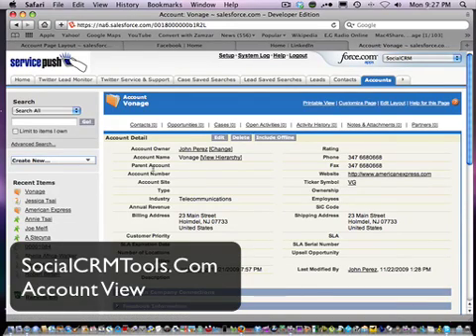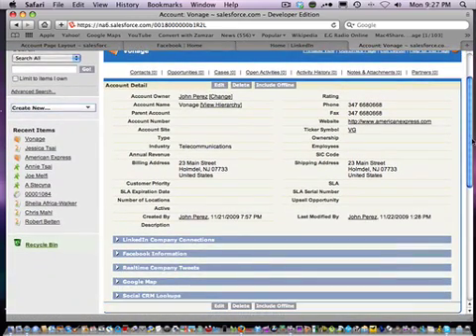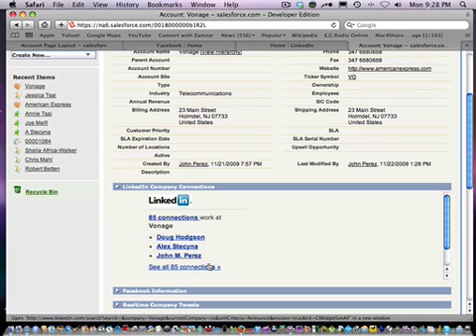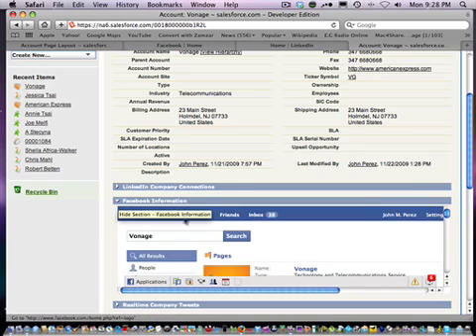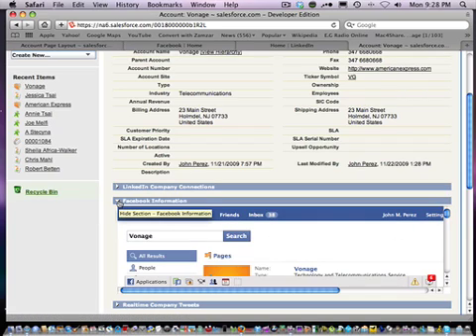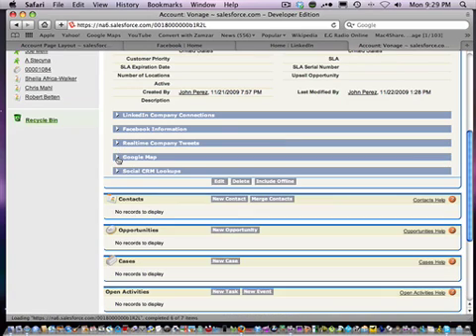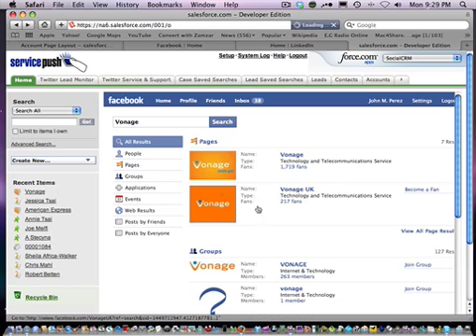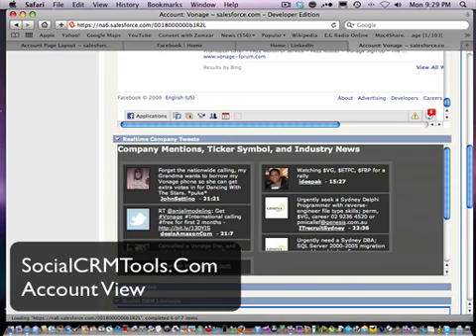Social CRM Tools Plugin for Salesforce.Com - Account View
Social CRM Tools is an application available for Salesforce.Com that seamlessly integrates the world of Social Media with your Accounts, Leads, Contacts, and Support Cases within Salesforce.Com. This demo shows you how to get Linkedin, Facebook, and Twitter information from your Accounts.  Realtime Twitter Monitoring on your accounts, Google Map integration, and more.  Track what account activity is happening on the web, and much more.  Also available on App Exchange.